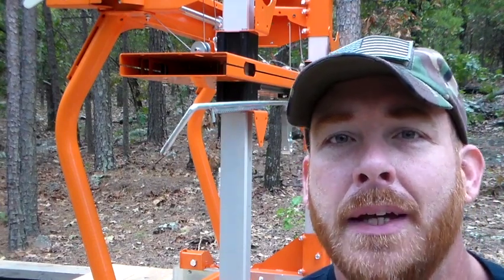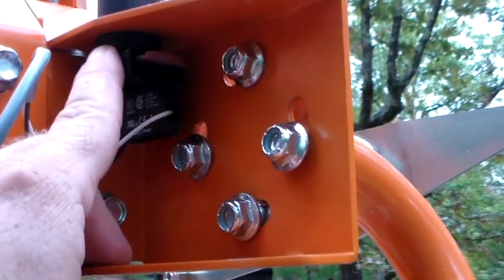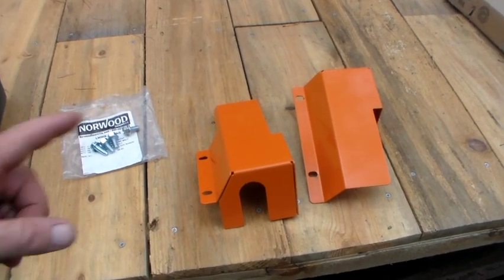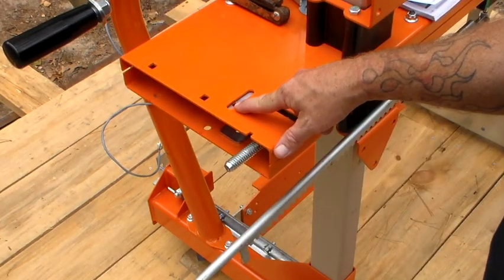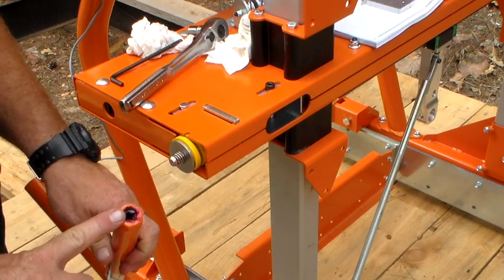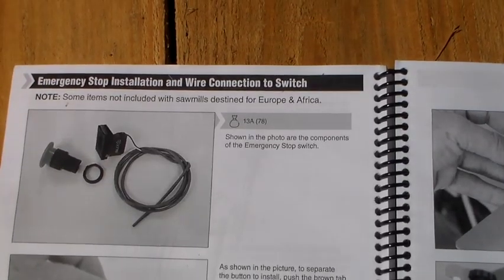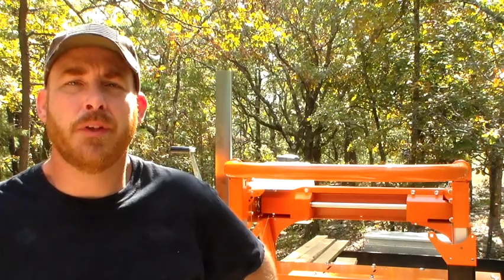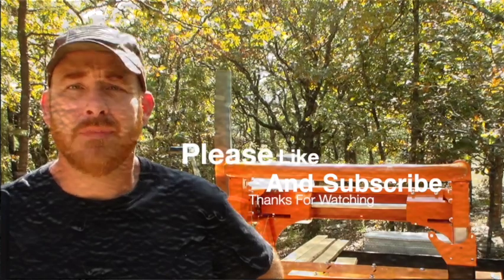Norwood LM29V2 / LM30 sawmill assembly / Blade Tensioner and Band wheel adjuster assembly Pt.5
Join in as I finish up section C of the instruction manual. Covering the emergency stop switch,  push handle, blade tensioner, bandwheel adjuster, and Depth-of-cut scale.